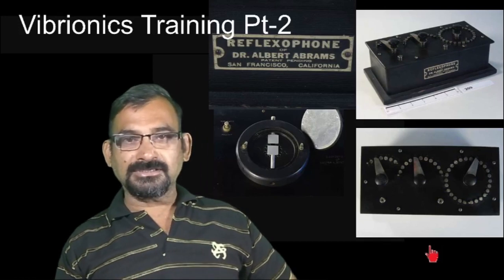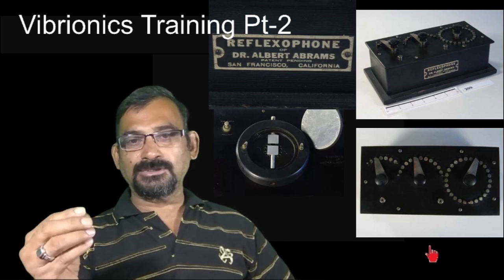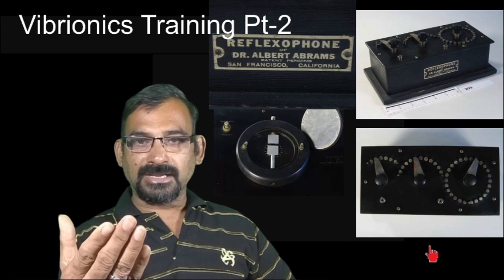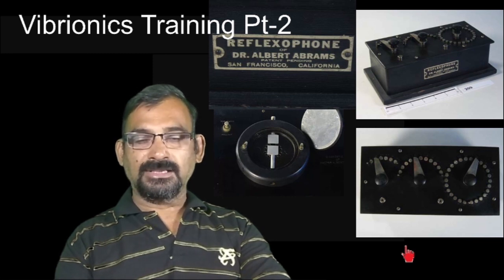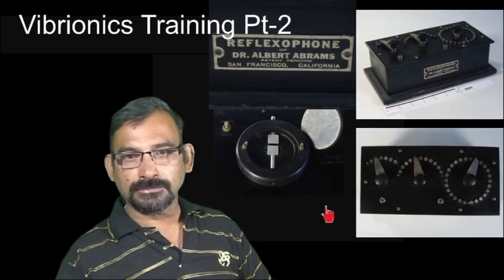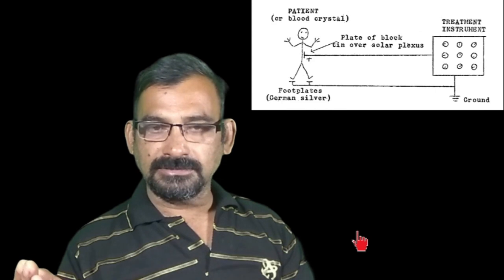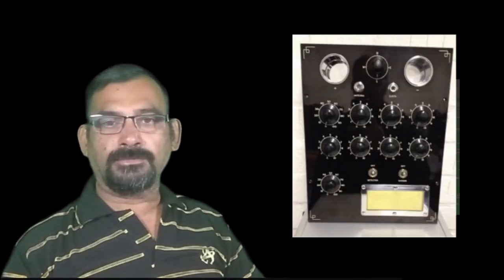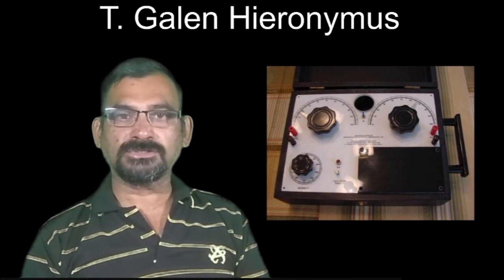Vibrionics Training Pt 02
Long Standing Requirement of Vibrionics lovers to have systematic Knowledge about Vibrionics as so that they can take it as profession  as healer, Please go through this training program you can ask questions in comment section, I will reply in Live session...
Since Vibrionics is a spiritual system of Healing, all Remedies are made with focused thought, are safe and absolutely zero side effect. The effectiveness of the Remedies is a great challenge to scientific community, Presently we assume it cures with placebo effect till some scientists discover some detectable thought wave...It will be covered under the same law of land where Reiki and Pranic Healing is practiced...without hindering the treatment of recognized Modalities of treatment.
We have no right to start/Stop any medication prescribed by recognized system of medicines...
I have used many pictures from Internet they are not mine i used them for Eduction purpose only